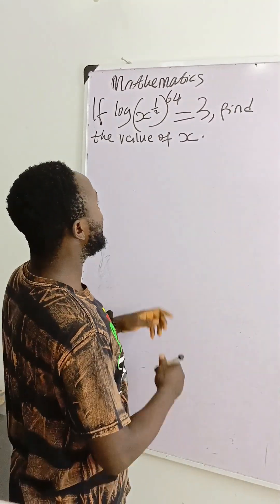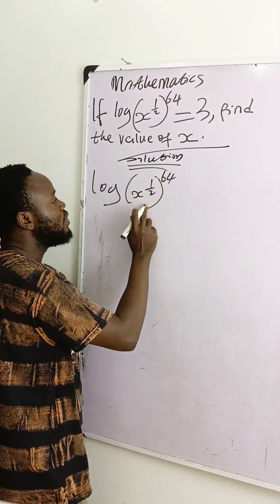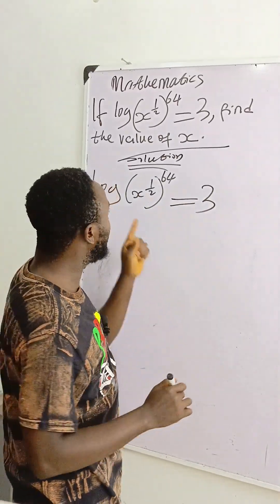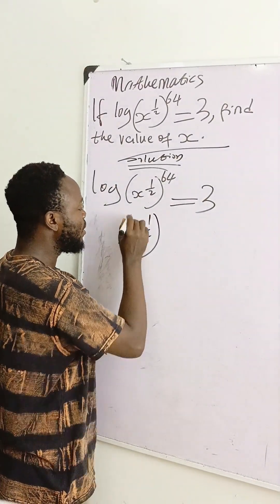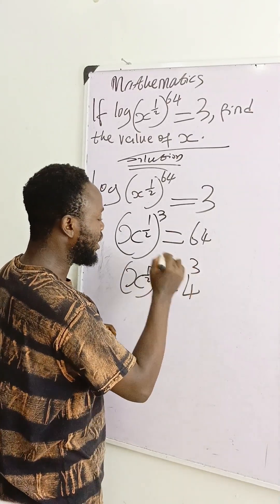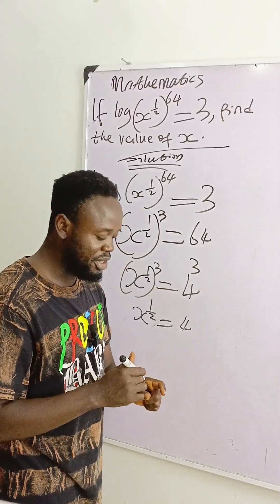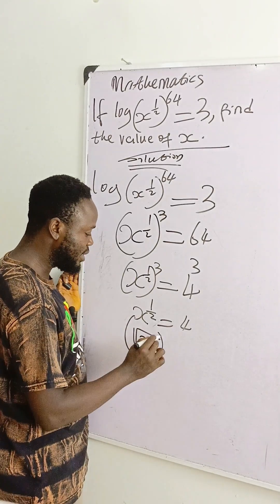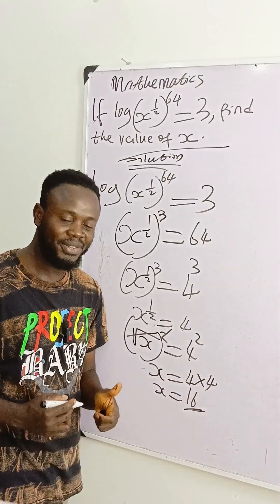How to Solve Logarithmic Equations | SAT & High School Math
In this video, I walk you through how to solve a logarithmic equation step by step in a clear and simple way.

This type of logarithm question commonly appears in US high school math, SAT math, and college entrance exams, and many students struggle with it due to log rules and restrictions.

By the end of this lesson, you’ll understand:

How to apply logarithm laws correctly

How SAT-style log equations are solved

📌 Perfect for:

SAT Math preparation

US high school students (Grades 10–12)